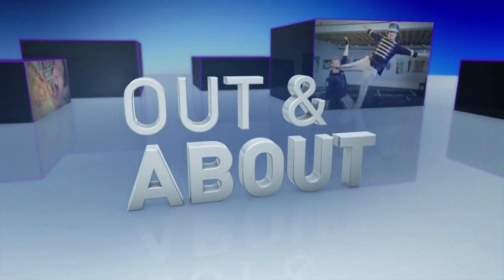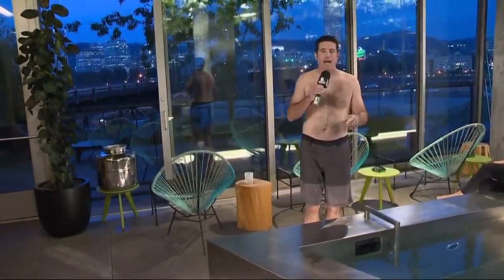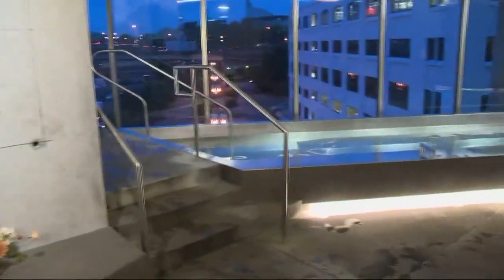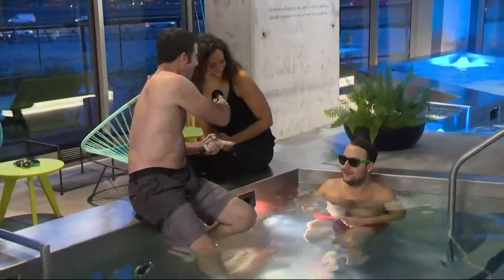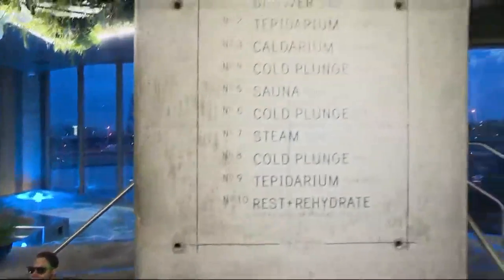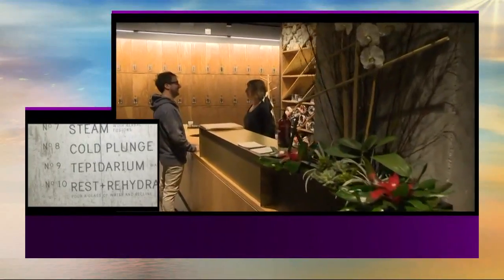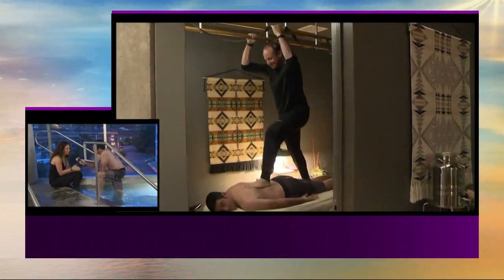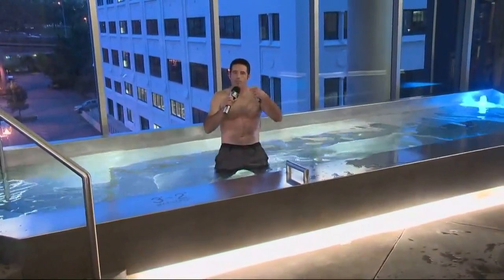Out and About at Knot Springs